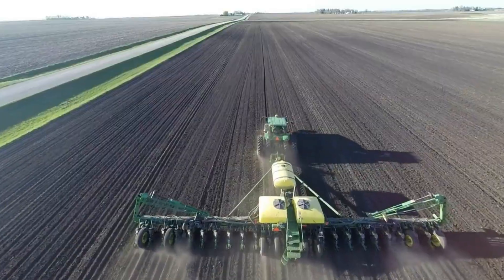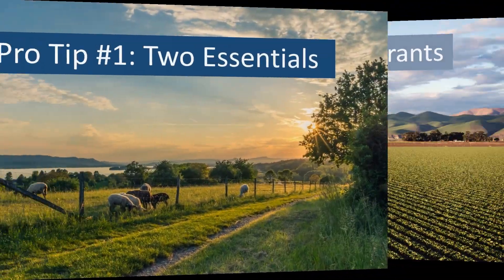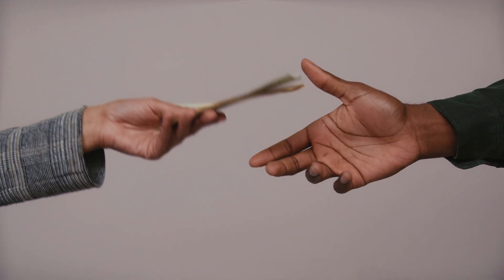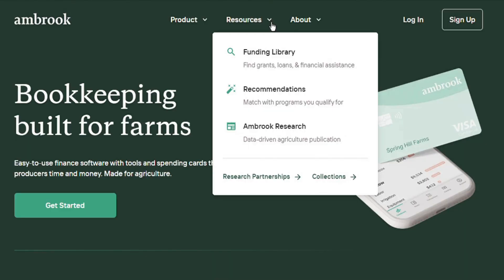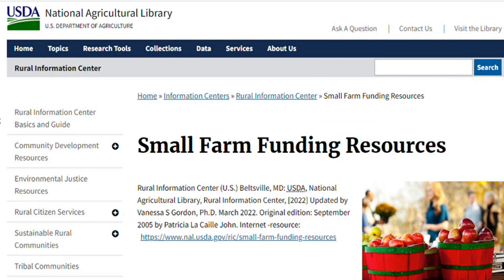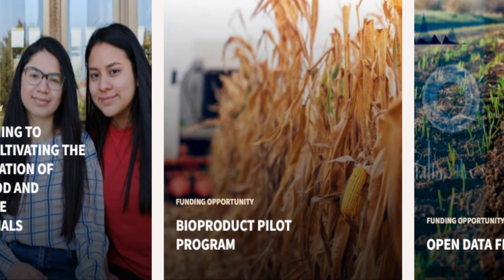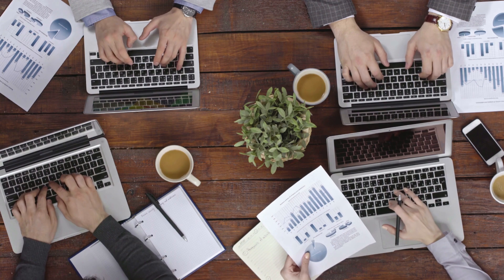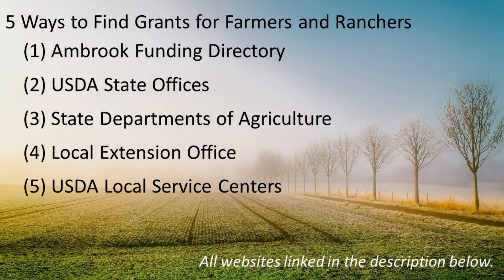5 Ways to Find Grants for Farmers, plus 3 Pro Tips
This video shows you 5 ways to find grants for farmers, the latest news on USDA farm grants, and 3 pro tips for success with grants. And every website I show you is linked in the description below.

► Time Stamps:
00:00 2 Million U.S. Farms!
00:21 Pro Tip 1: 2 Essential Grant Requirements
00:48 Pro Tip 2: Free Online Grant Sources
01:32 USDA Farm Grants Update
02:08 Pro Tip 3: Best Grants are Local
02:13 5 Ways to Find Grants for Farmers

► Grant Chatter on Instagram dot com/grantchatter/
► Grant Chatter on Facebook dot com/grant.chatter.5